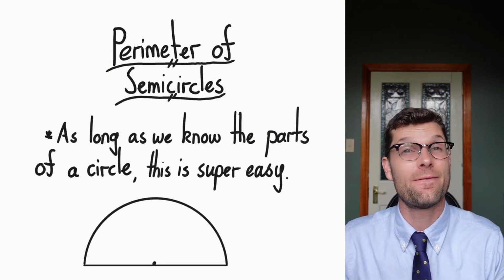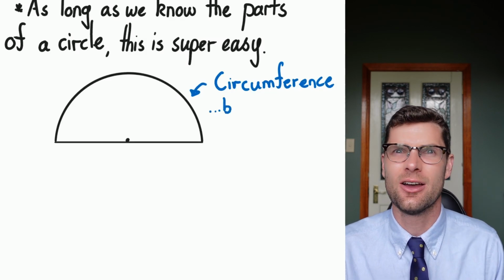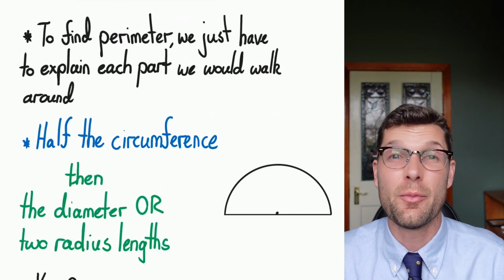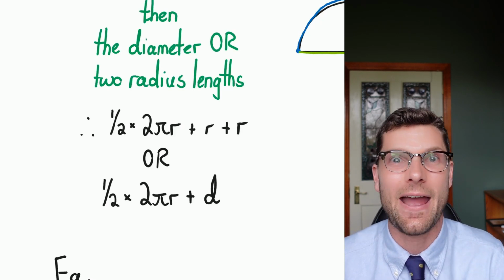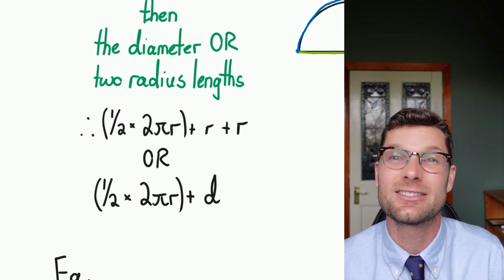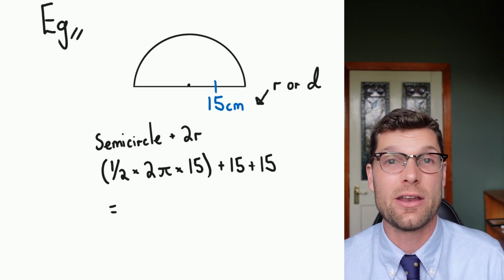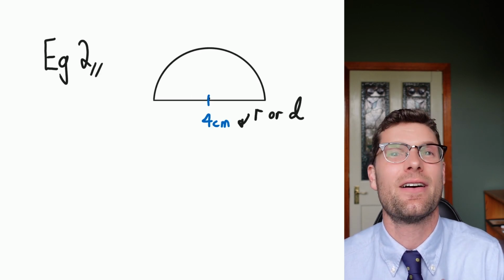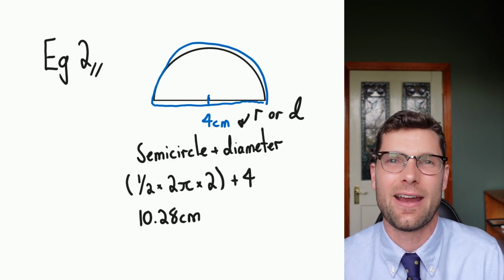Finding the Perimeter of a Semicircle